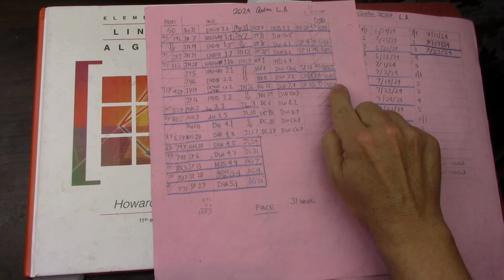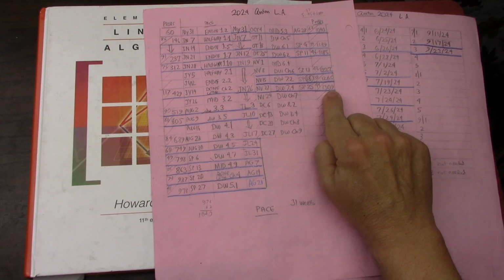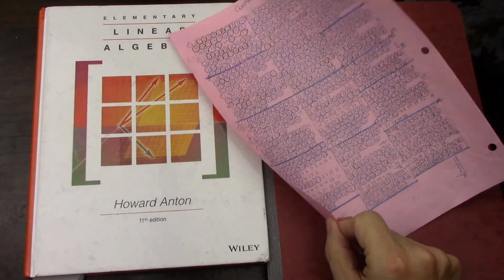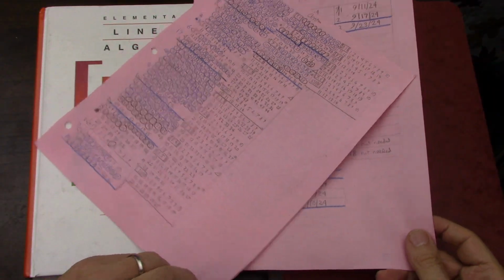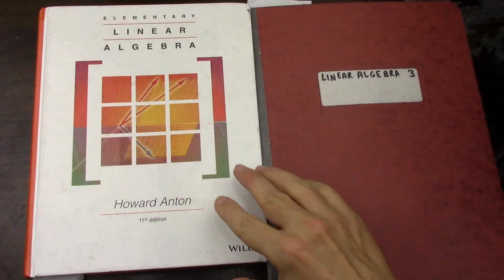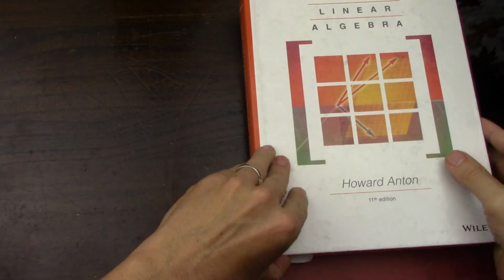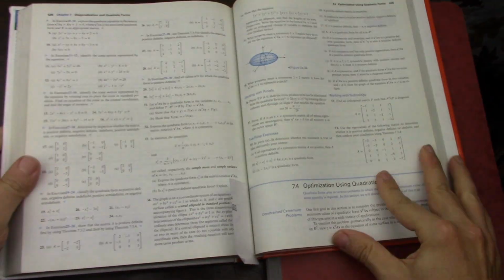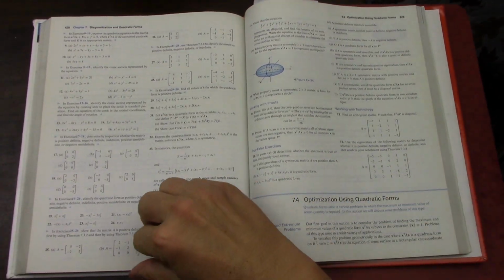145 Linear Algebra Sept 2024 Anton Ch 7 2 of 3